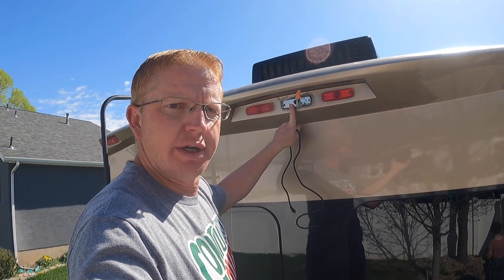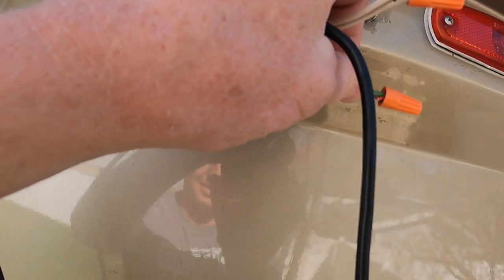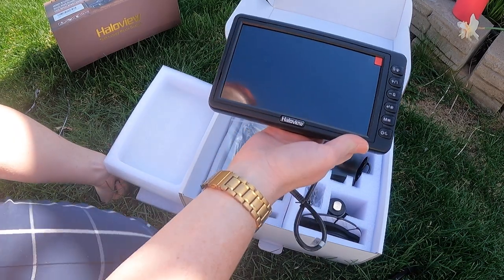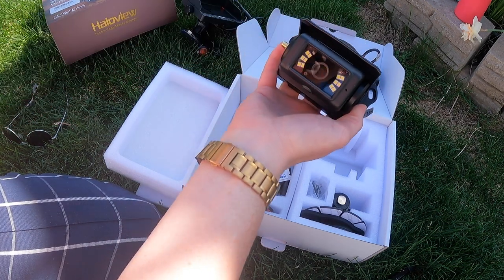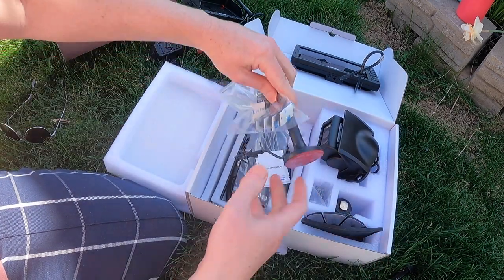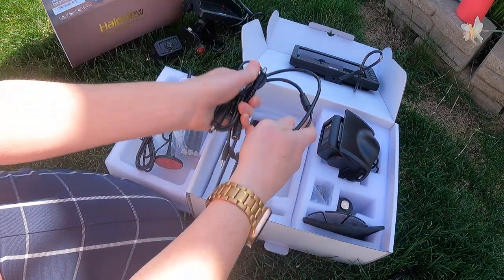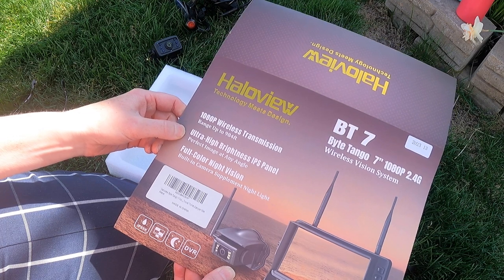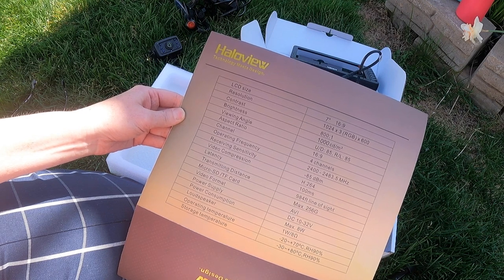Best RV Backup Camera: Haloview BT 7 Install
Haloview BT 7 is the newest and best backup camera hitting the rv market.  None of us thought backup cameras would become standard equipment on vehicles but that is what has happened.  The obvious progression is backup cameras on your RV or Trailer.  I do not know how many times I have needed to jump out of the drivers seat run to the back of the trailer look around and what was happening and then run back to the truck to turn around and do it again.  The Haloview BT 7 Backup Camera takes backup cameras to the next level with a 1080 p digital display and amazing upgraded camera.